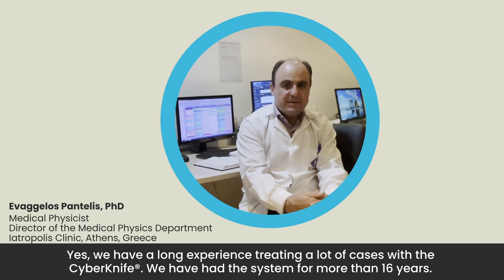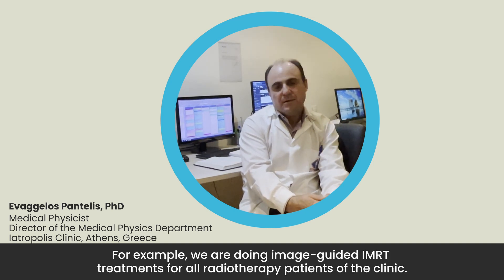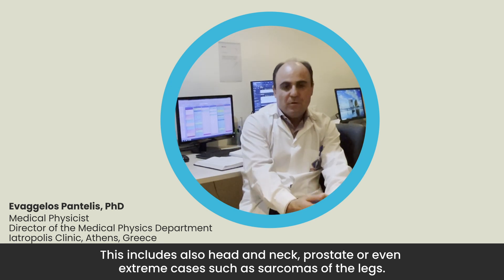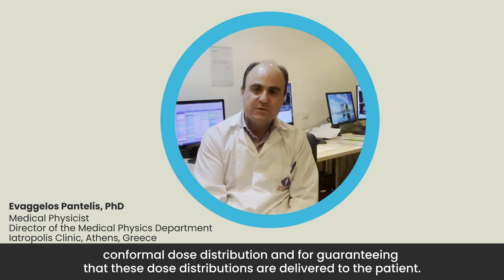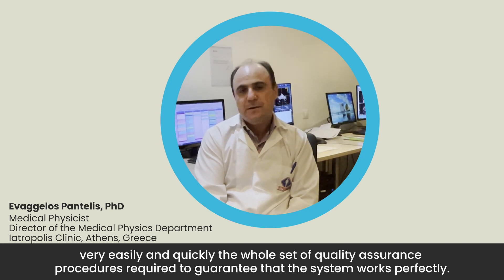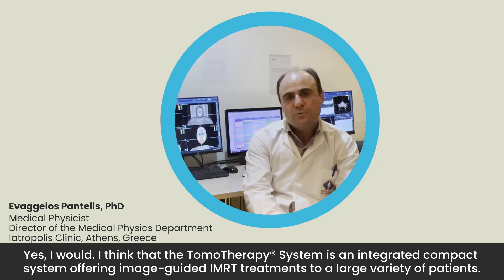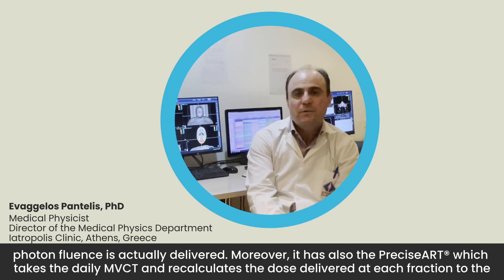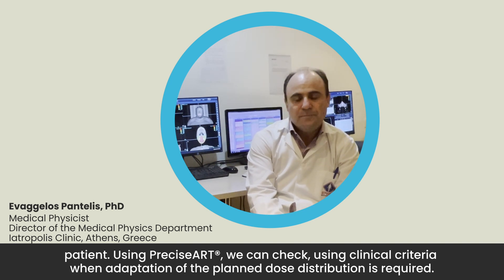Iatropolis Medical Group - Medical Physicist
Evaggelos Pantelis, Director of Medical Physics at Iatropolis Medical Group shares with us their experience using 2 TomoTherapy Systems for already many years and how the TomoTherapy System has allowed them to expand their treatment options. AccurayPassion AccurayExpandRT To learn more about Accuray and its products, visit accuray.com